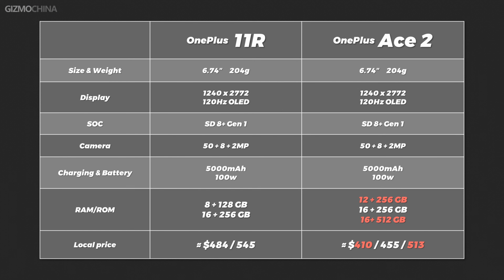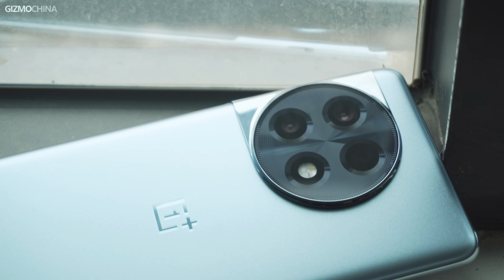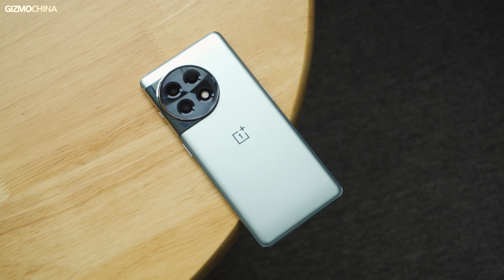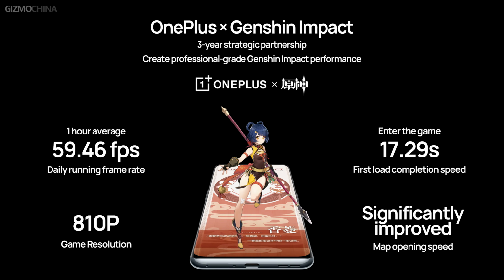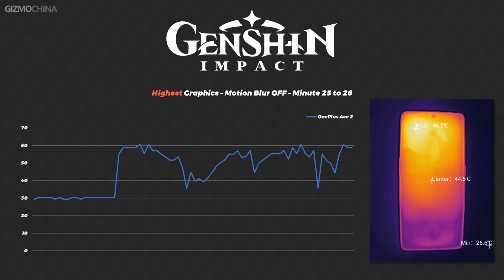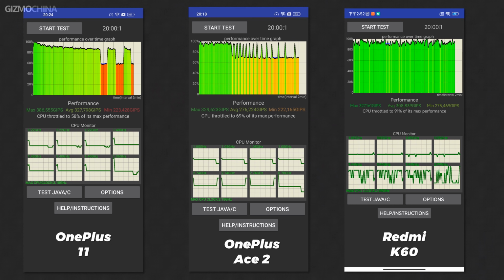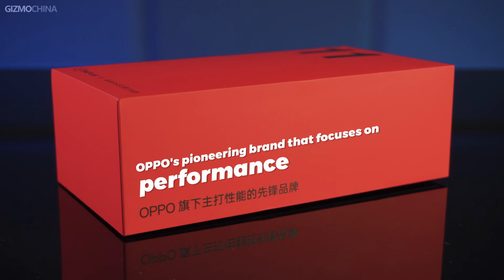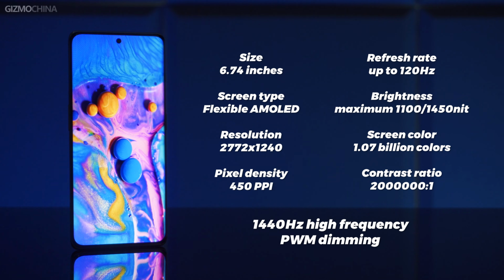OnePlus Ace 2 (OnePlus 11R) Full Review: They're coming back.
Performance is not their strong point.

VIDEO Chapter
00:00 - Intro
00:36 - Design
01:18 - Benchmark & Gaming
02:56 - Display
03:45 - Camera
05:09 - Speaker
06:34 - Battery & Charging
07:00 - Conclusion